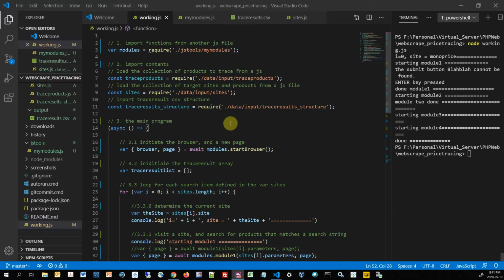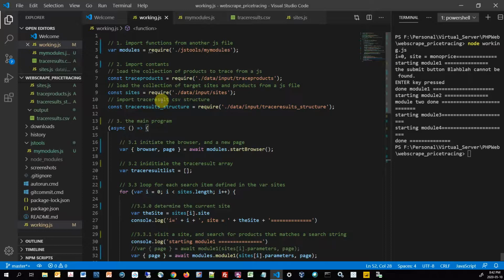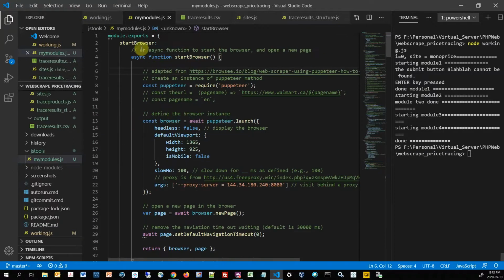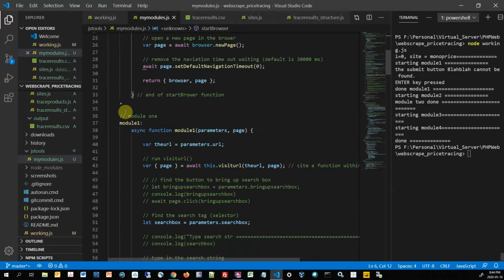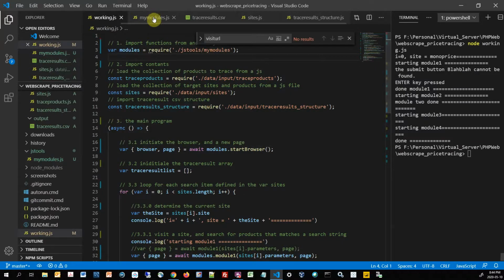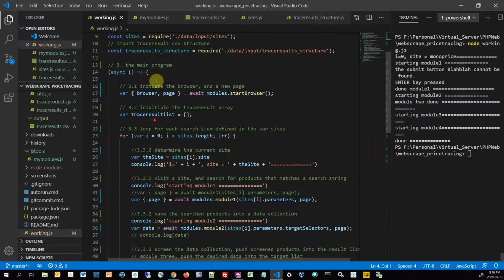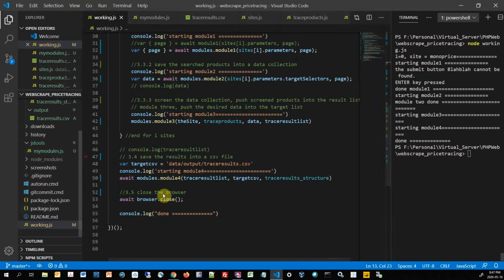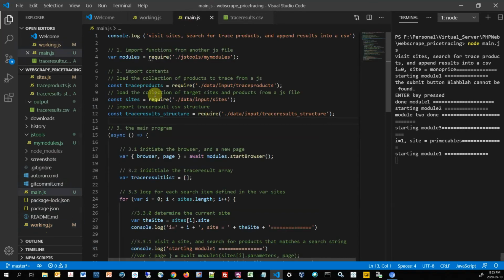webscrape price 011 move programs to main js